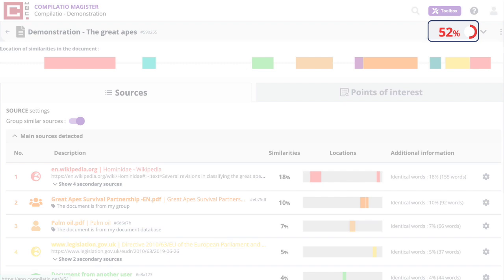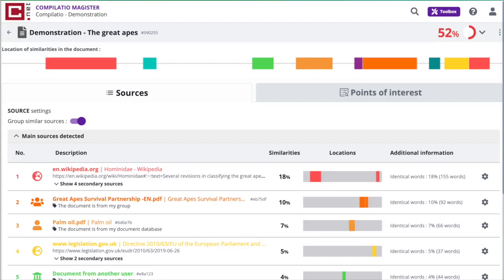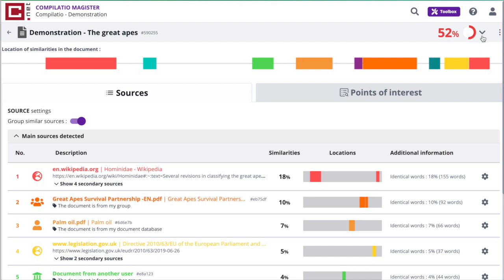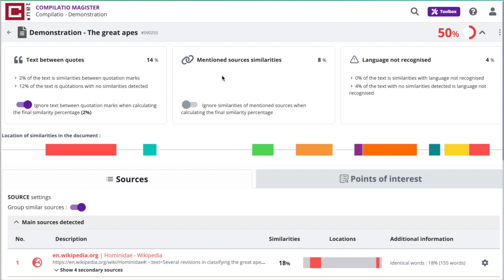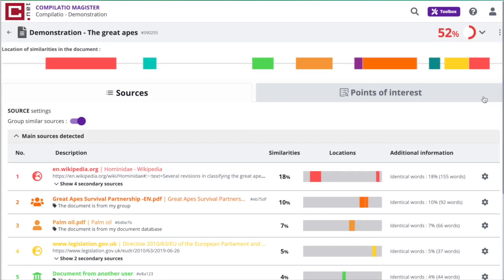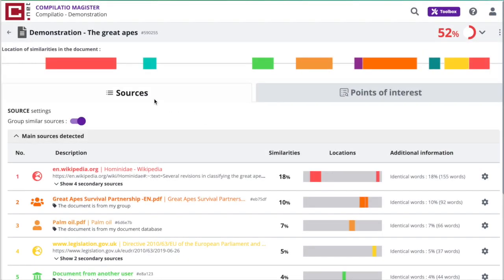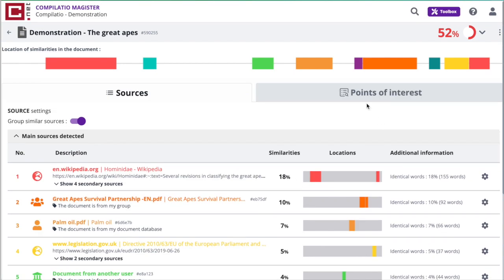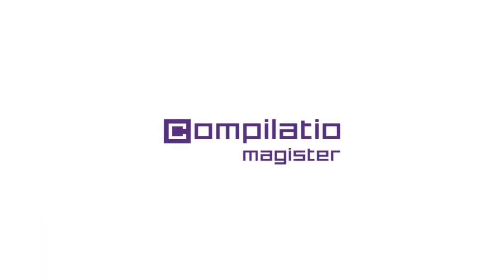Discovering the analysis report, in 2 min - Compilatio Magister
Discover the result of an anti-plagiarism analysis with Compilatio Magister software.
The analysis report indicates the similarity score, location and provenance of sources.